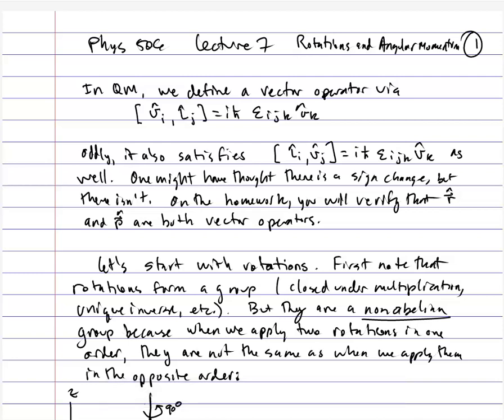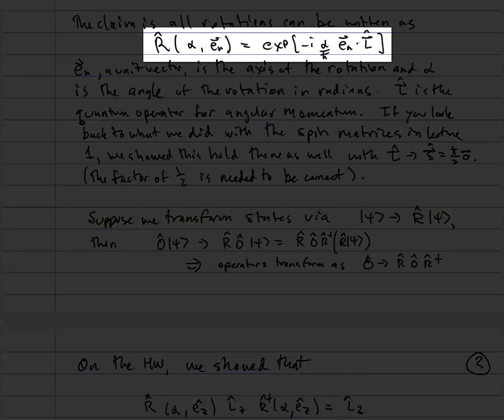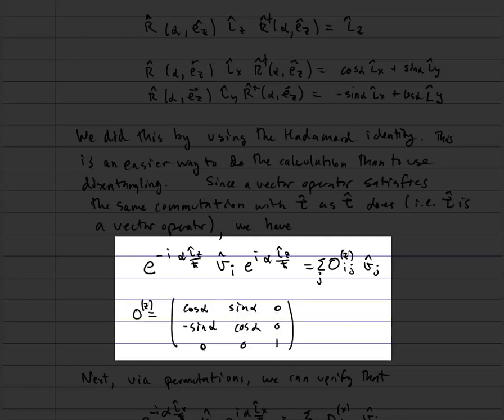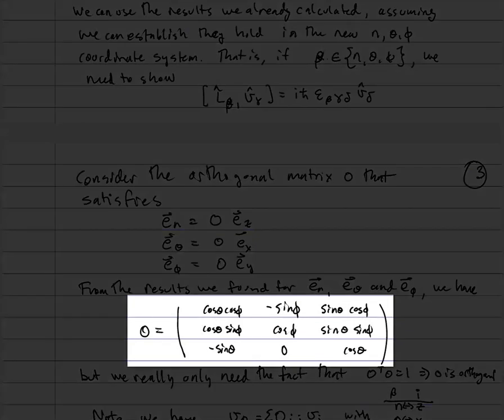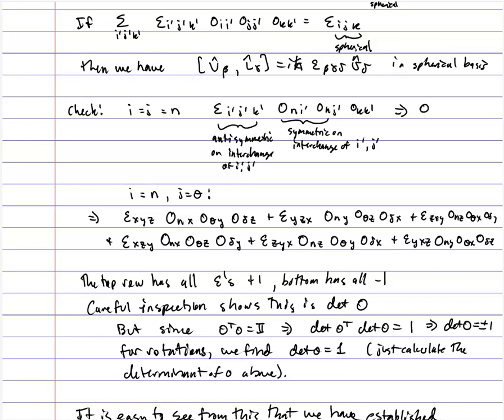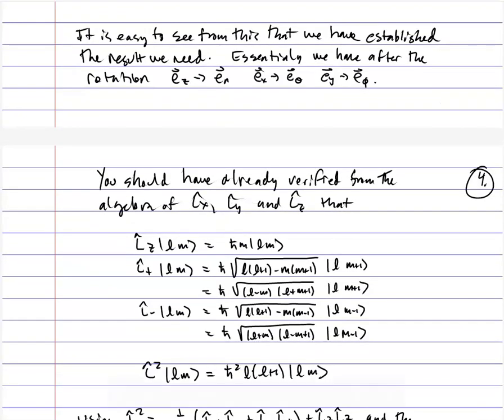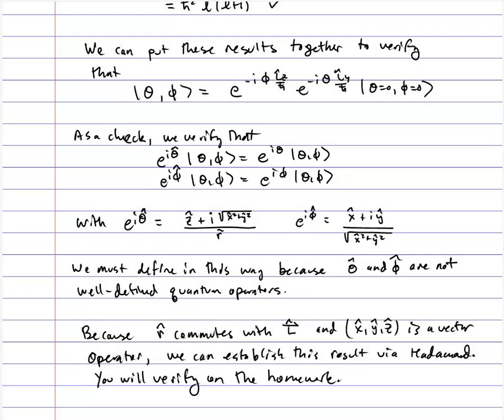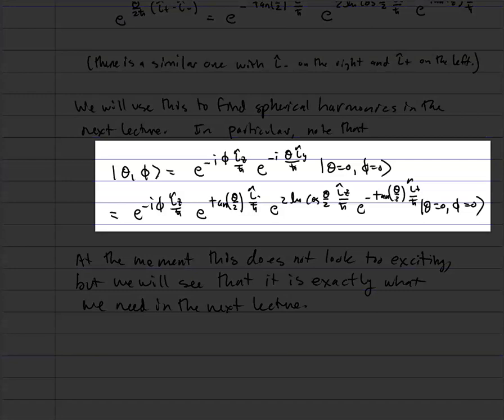Lecture7 Rotation and its Relation to Angular Momentum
Rotation and its relationship to angular momentum, Physics 506, Quantum Mechanics II, Georgetown University, Spring 2021